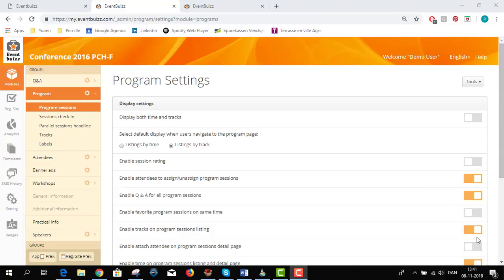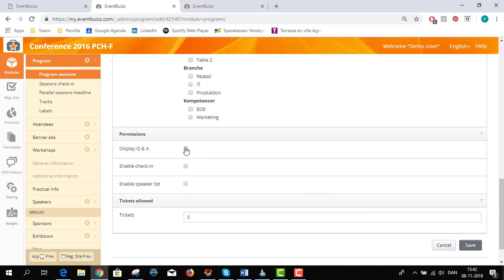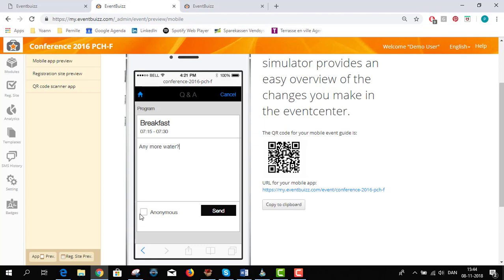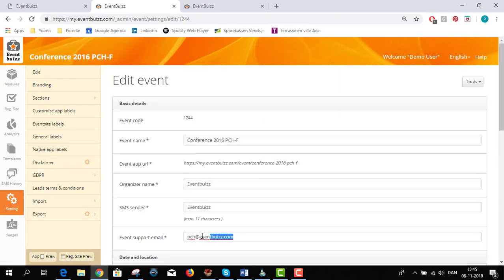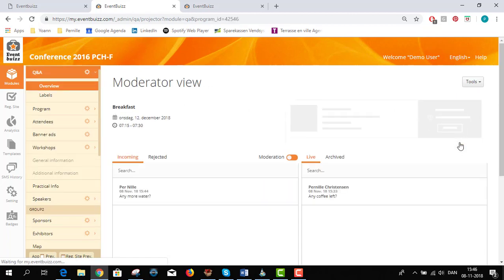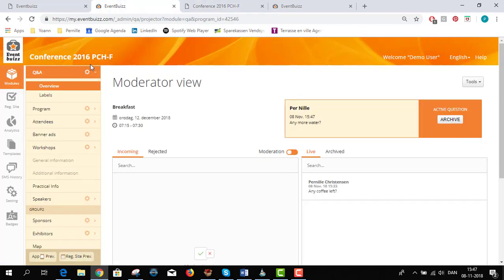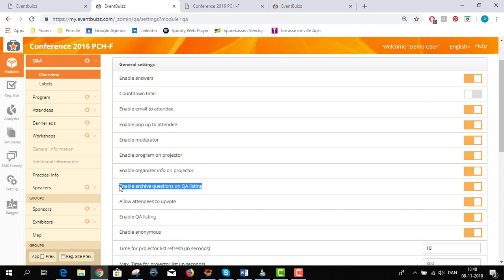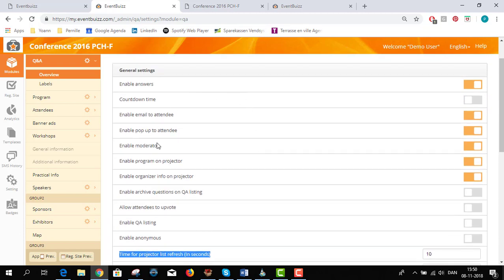Q & A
Learn the different ways to use this module. Engage your audience by giving them any easy way of posting a question